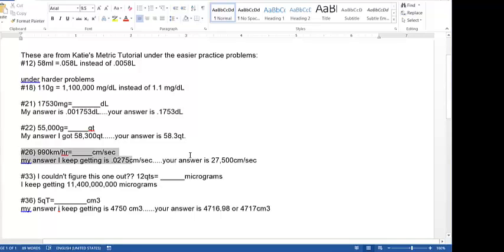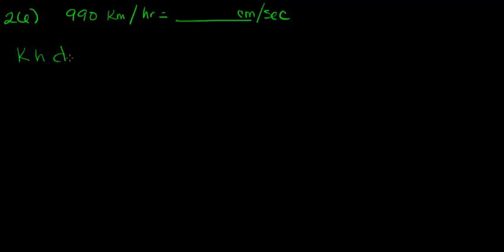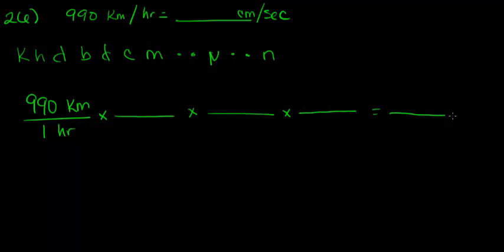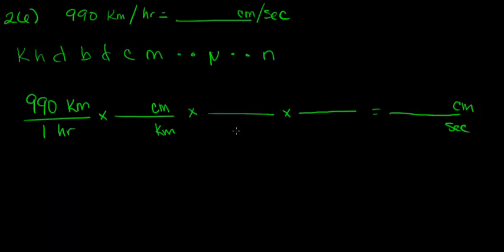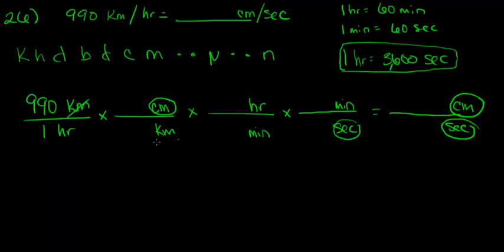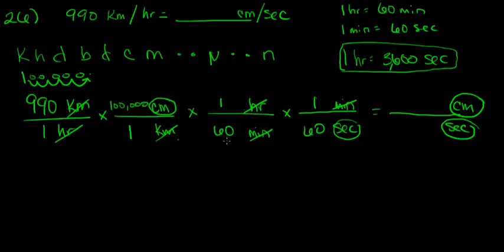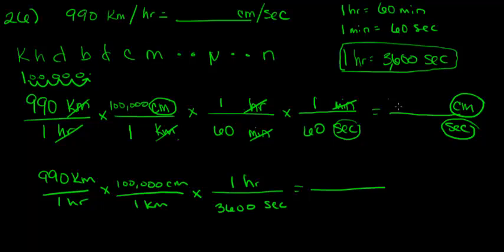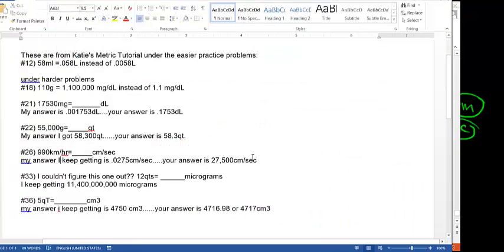Problem 26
Metric Problem 26